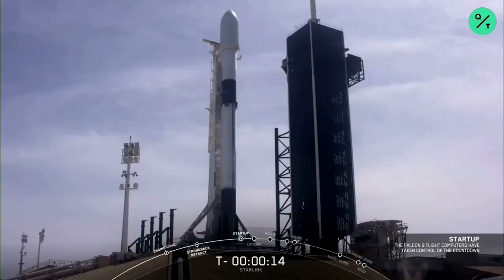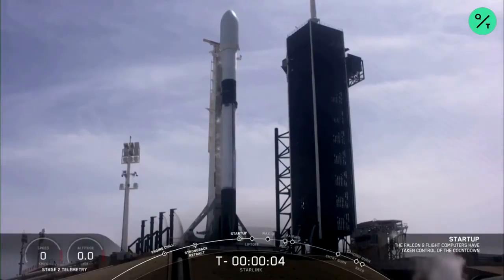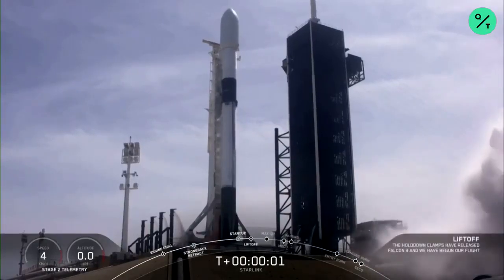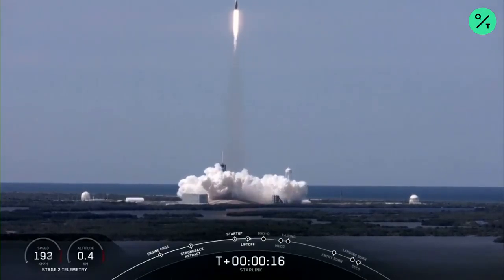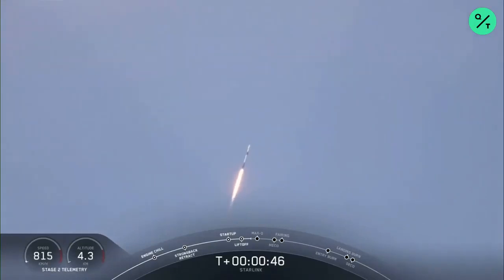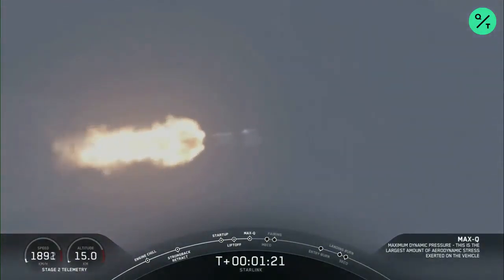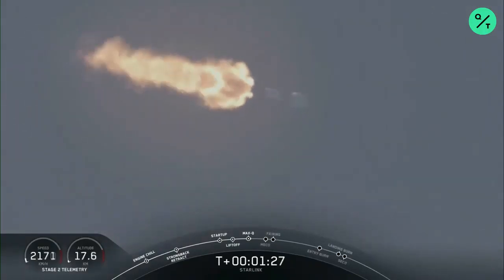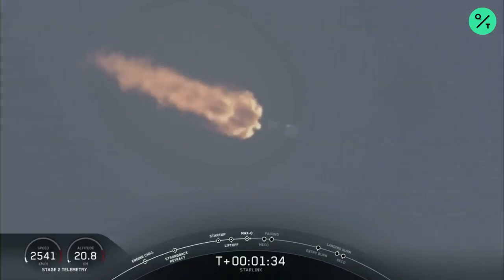Elon Musk's SpaceX Successfully Launches 60 Starlink Satellites into Orbit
Elon Musk's SpaceX successfully launched a batch of 60 of its Starlink broadband internet satellites, the seventh launch of the project. With this launch, Musk's company has put more than 420 of its nearly 12,000 planned satellites into orbit.